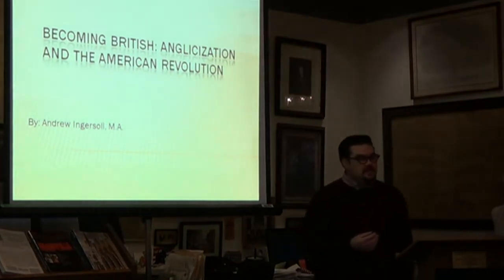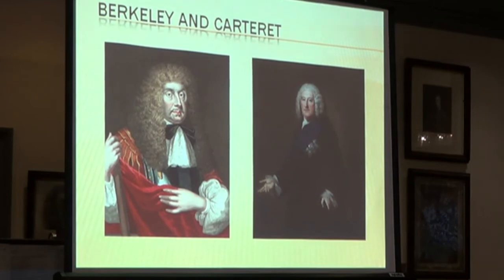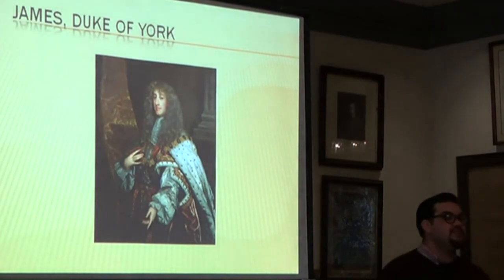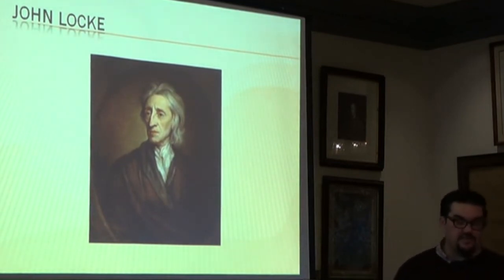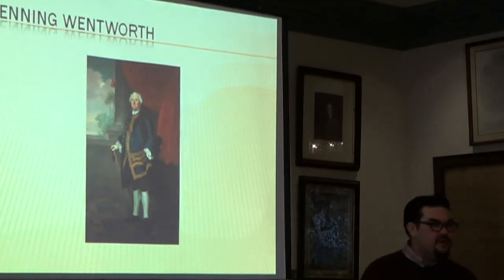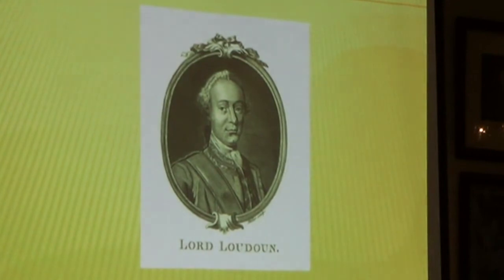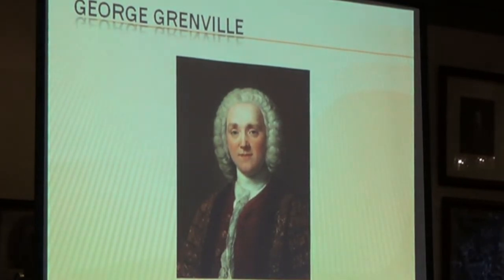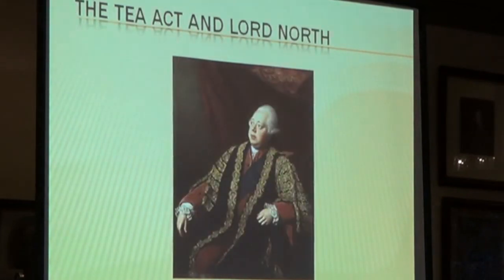“Becoming British: Anglicization and the American Revolution” by Andrew Ingersoll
Cumberland County Historical Society Speaker Series
Lecture Series: Speaker Series: “Becoming British: Anglicization and the American Revolution” by Andrew Ingersoll

In 1763, the American colonies had never been so British. In Just over a decade, however, the United States declared itself independent from Great Britain. This talk will discuss how the pursuit of Anglicization in the American Colonies, especially South Jersey, developed and explore how and why independence was deemed necessary by 1776.

Andrew Lawrence Ingersoll has a Masters of the Arts in History from Rutgers University – Camden, with a focus in Colonial American History. He teaches at Camden County College and Cumberland County College. He is also the Curator of the Gibbon House Museum, part of the Cumberland County Historical Society.

**To donate to the Cumberland County Historical Society click the link below **